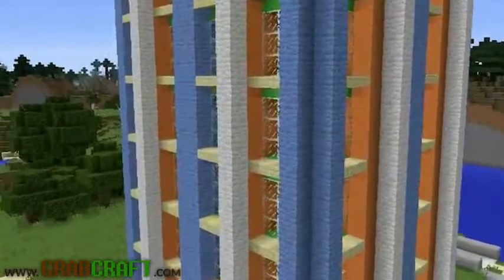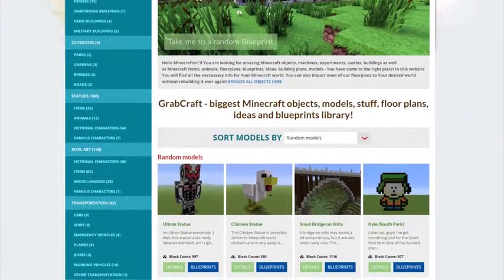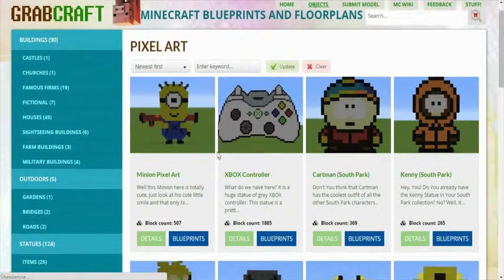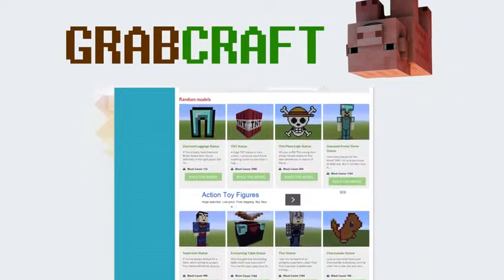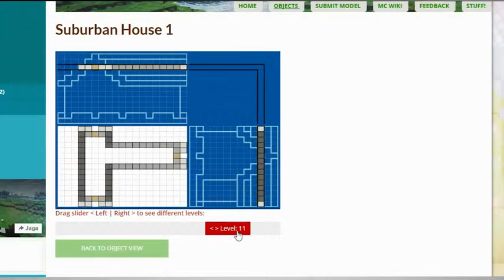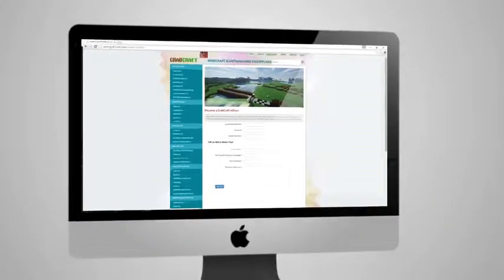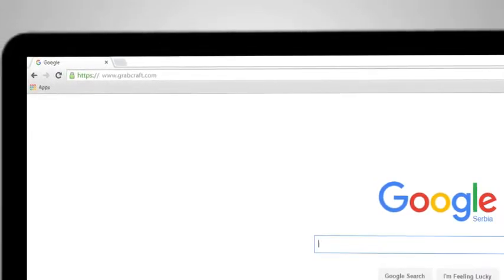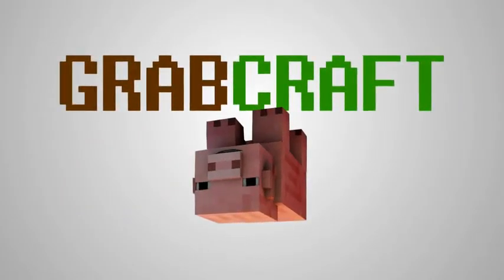Want to find free crafting minecraft?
you'll find hundreds of different floorplans

Have You tried building pixel art in Minecraft survival mode, but didn't understand the tutorial? We have the perfect solution to You! It is easy to choose pixel art and even easier to build them in Minecraft survival mode by following our floorplans! We have floorplans for hotels and skyscrapers, excavators and fire trucks, hangars and hospitals, malls and shops, churches and cathedrals, gardens and parks and a lot more!

Take a look at one of our sample floorplans: Green Bus